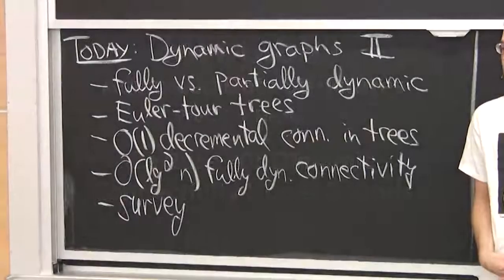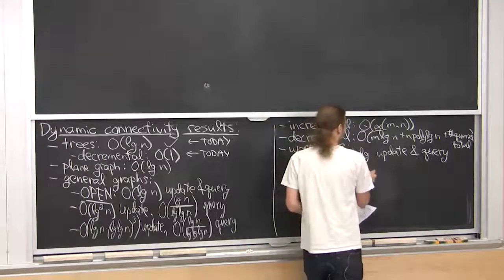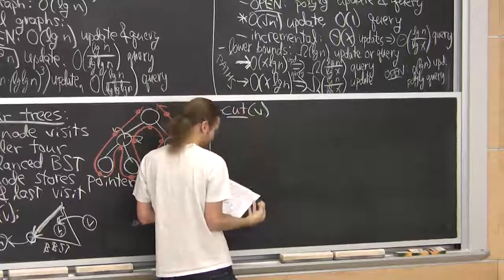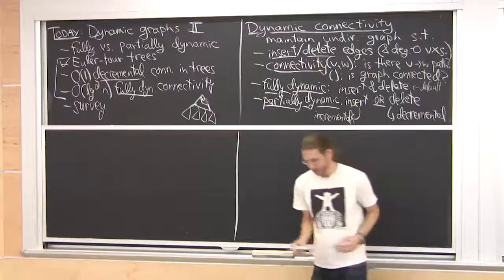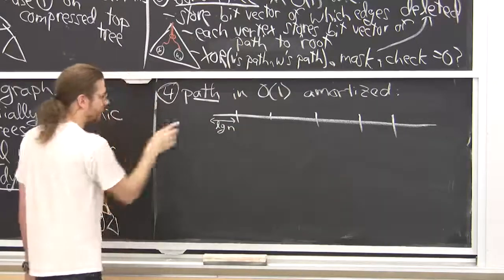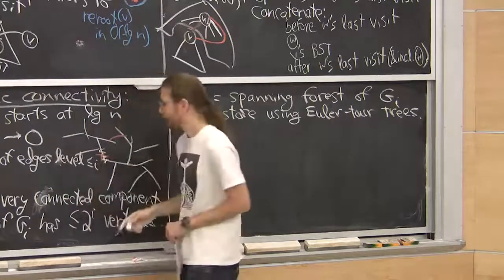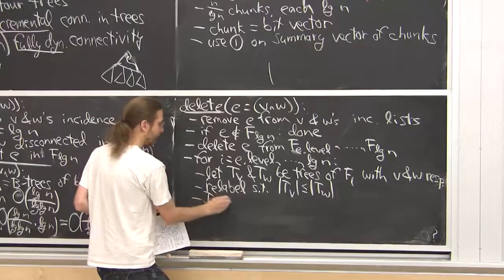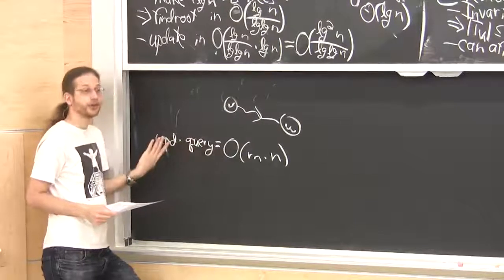Dynamic Graphs II - Advanced data structures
Dynamic graphs: Euler tour trees, decremental connectivity in trees in O(1), fully dynamic connectivity in O(lg2 n), survey